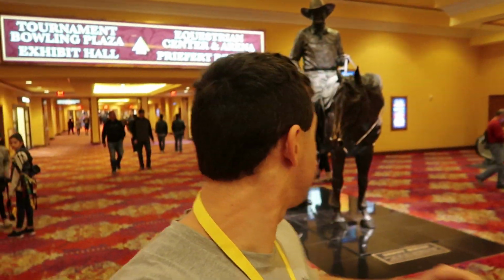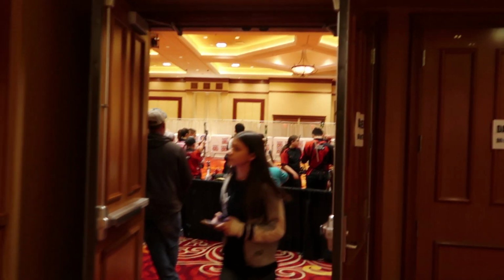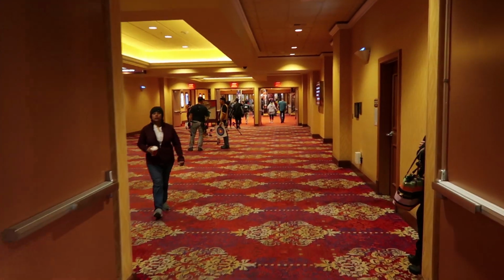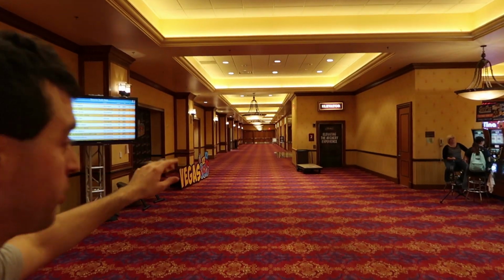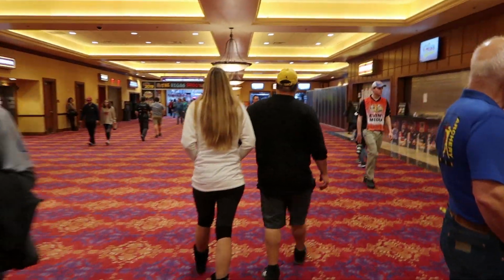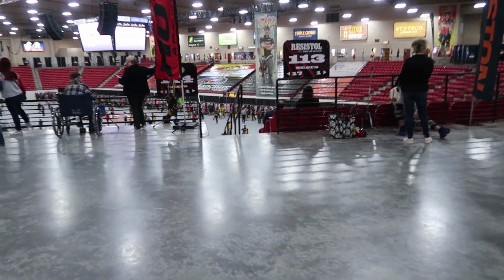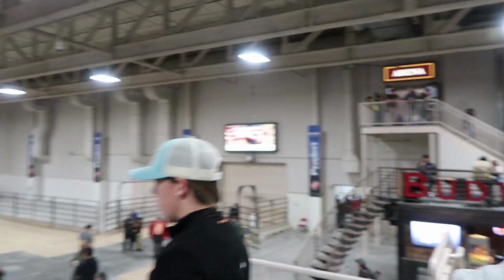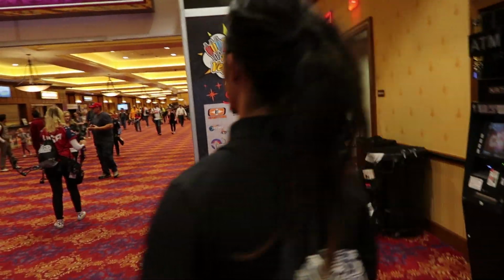Tour of The 2019 Vegas Shoot / Archery Ranges Practice Trade Show And More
A Full Walking Tour of The 2019 Vegas Shoot. This Video Takes You On A Tour of The Archery Ranges, Halls A/B And C/D, Arena 1,2 and 3 Plus Practice, VIP Practice, The Trade Show And More.